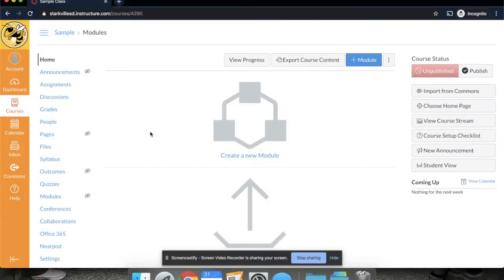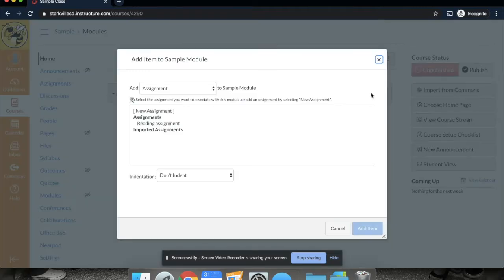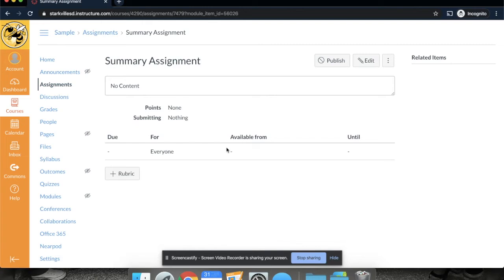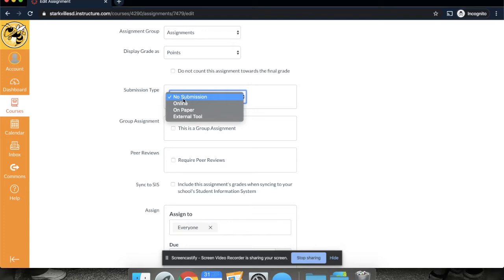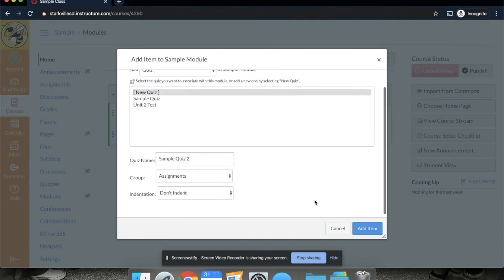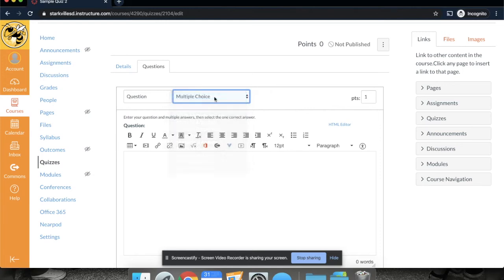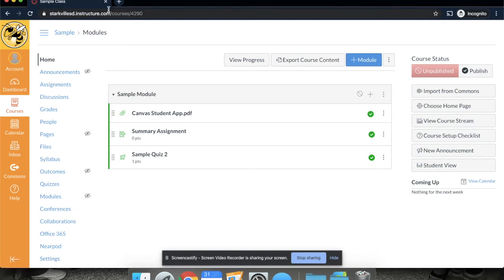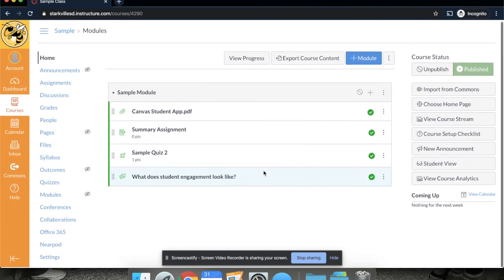Canvas for Teachers Part 2 How to Create Modules